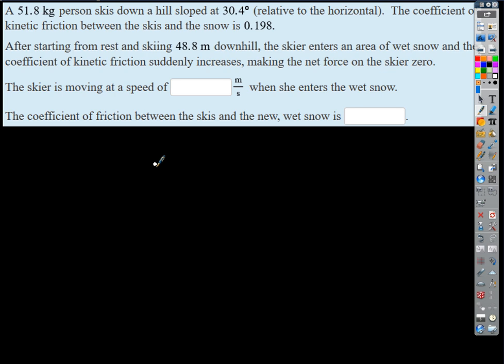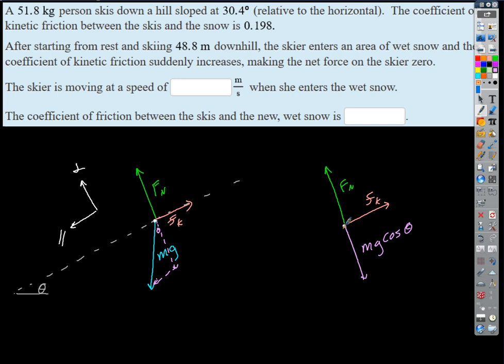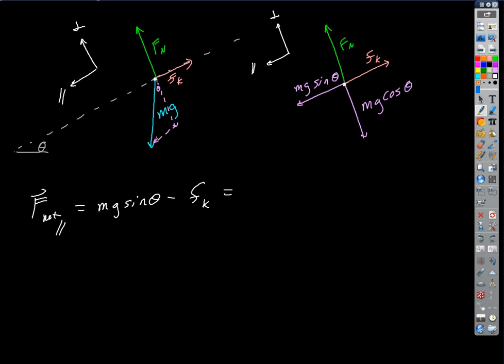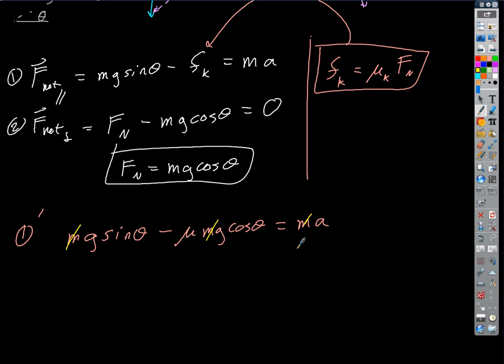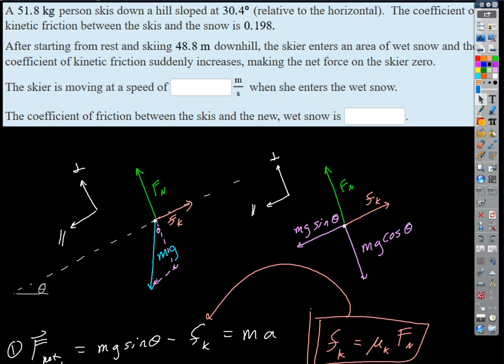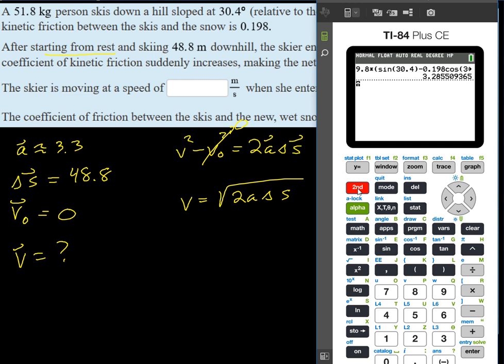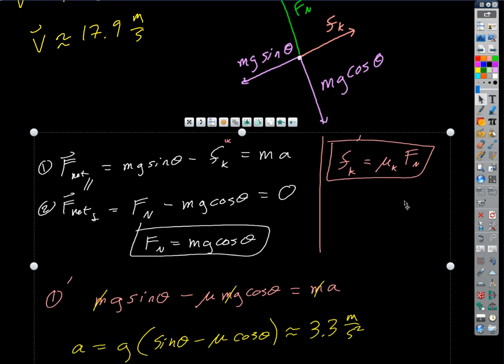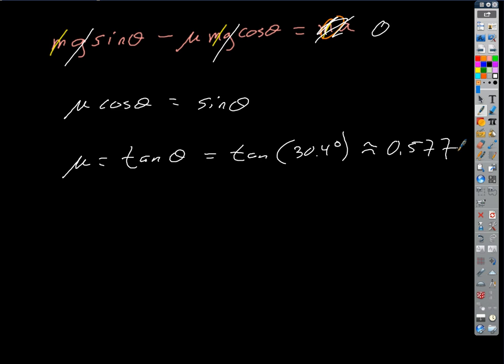2017 11 27 Friction Dynamics Problem